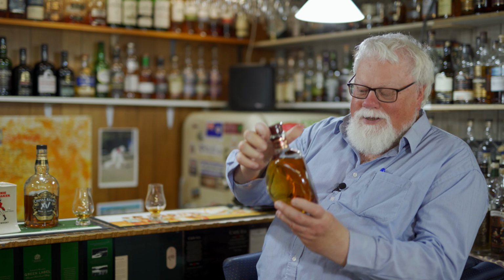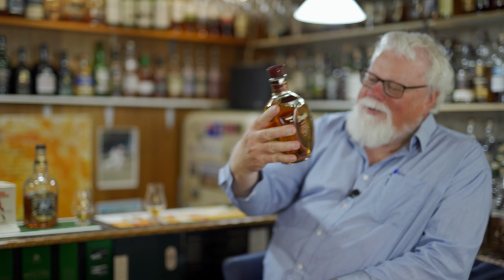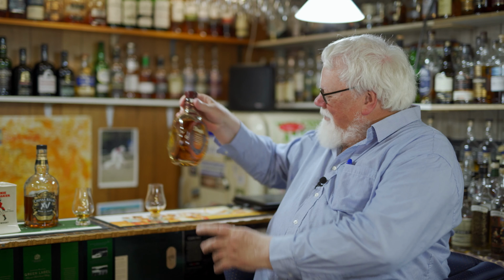#42 - Chivas Regal 15 and Dimple 15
Two 15 year old blends go head to head!